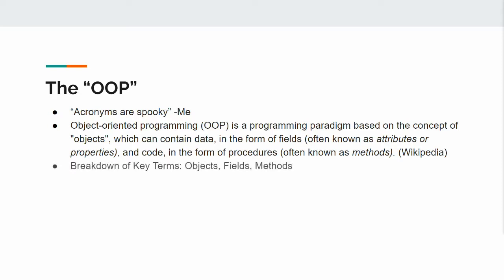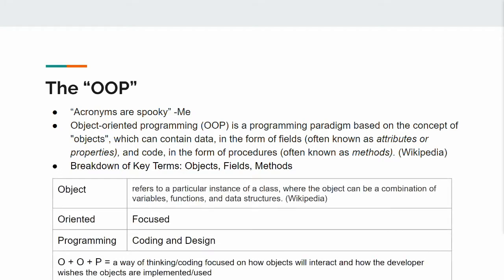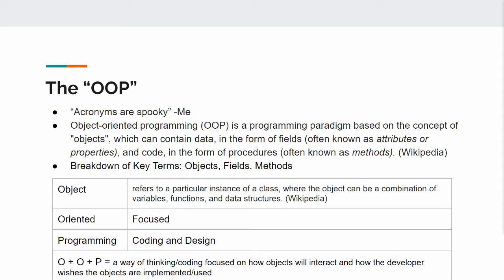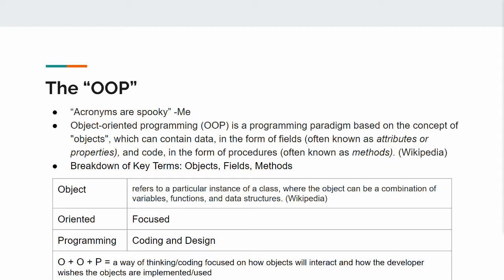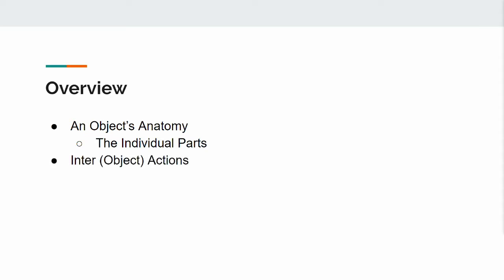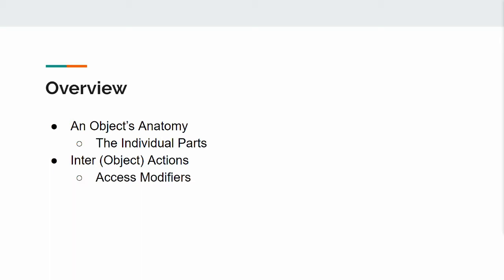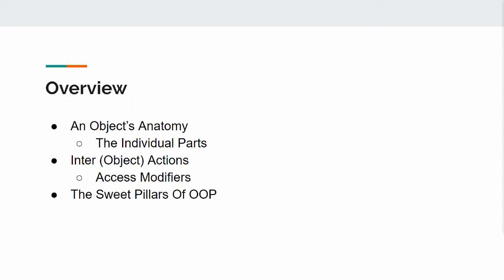OOP Intro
The Introduction of my Series on OOP
Meant to be part of a full series in the works
Links will be added later and playlist for curated learning as well.